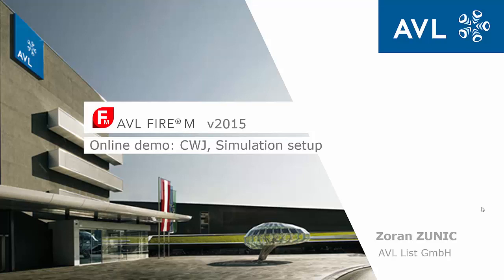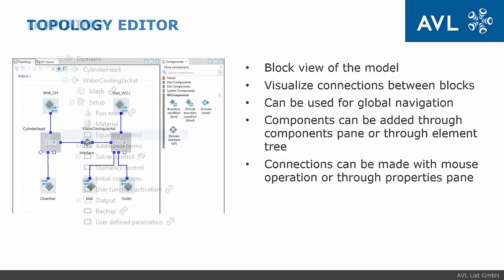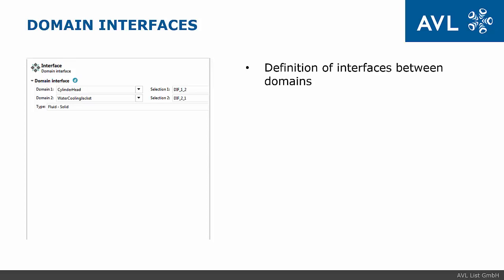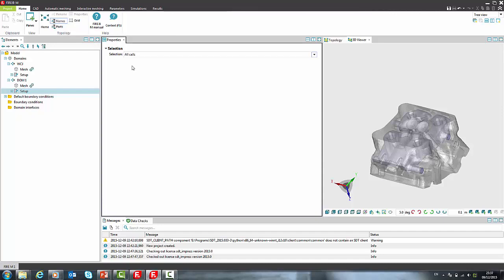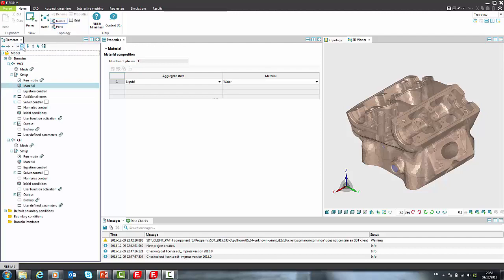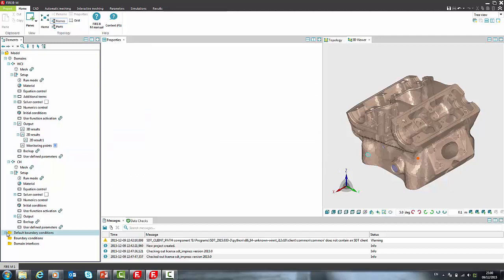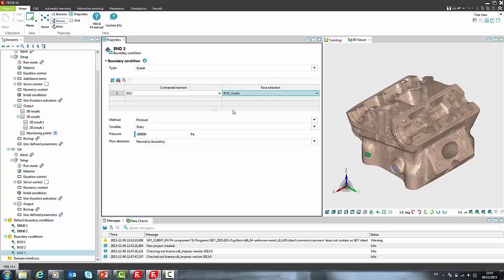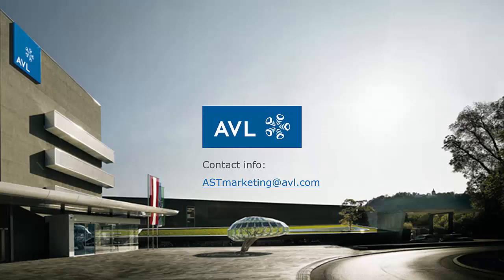AVL FIRE™ M Training | Cooling Water Jacket - Part 2 - Intermediate Skills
Progress further in your understanding of cooling water jacket simulations with Part 2 of our AVL FIRE™ M training series. This video is designed to build upon the foundations laid in Part 1, advancing your skills to an intermediate level. You'll gain deeper insights into the functionalities and applications of AVL FIRE™ M for cooling water jacket simulations. Ideal for those who have a basic understanding of the software or have completed Part 1 of the series, this segment will guide you through more complex features and techniques, enhancing your simulation capabilities. Join us for this detailed and informative session, and take your AVL FIRE™ M skills to the next level.